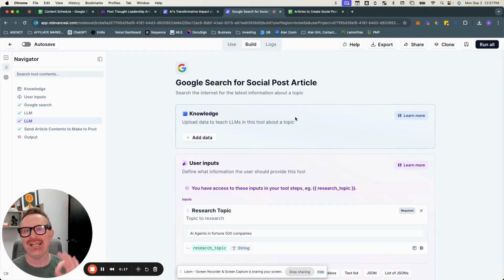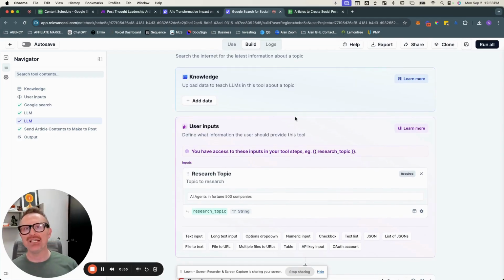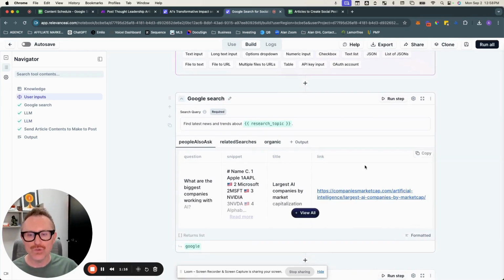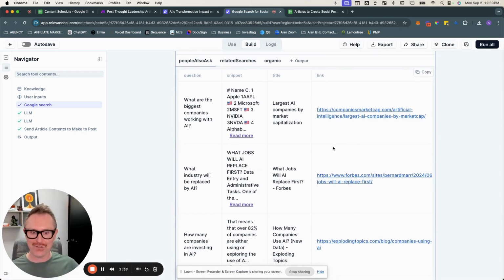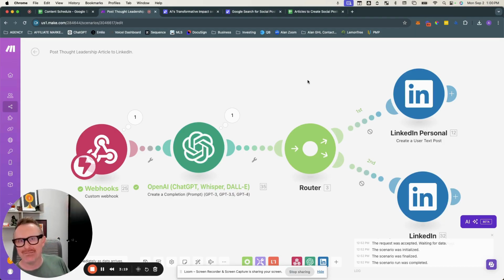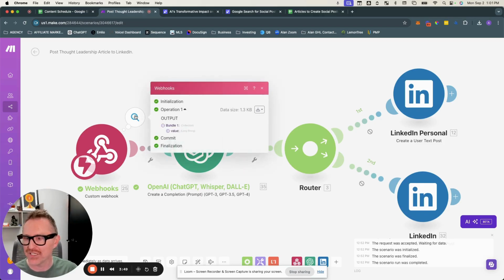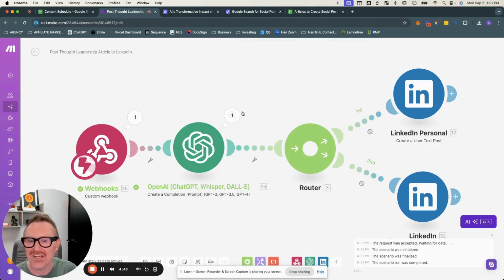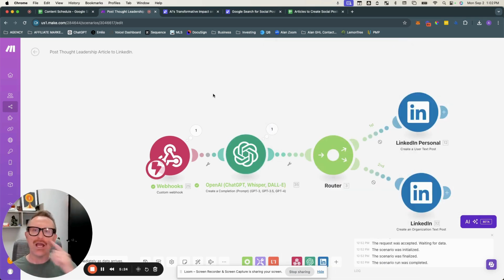Using a Relevance AI Agent and Make.com To Create Thought Leadership Articles on Demand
To download the Relevance AI Agent and Make.com scenario, go

Here is my podcast setup:
Logitech Brio 4K Webcam

Shure MV7+ Podcast Dynamic Microphone

Bietrun Mic Arm Desk Mount

Tools and Education
Software: